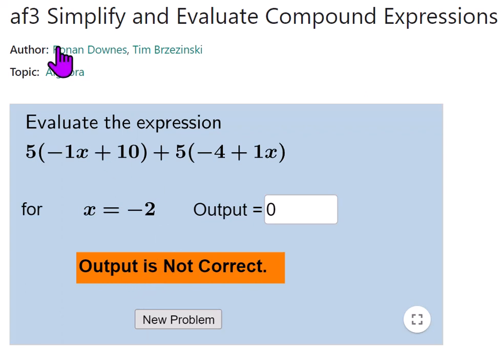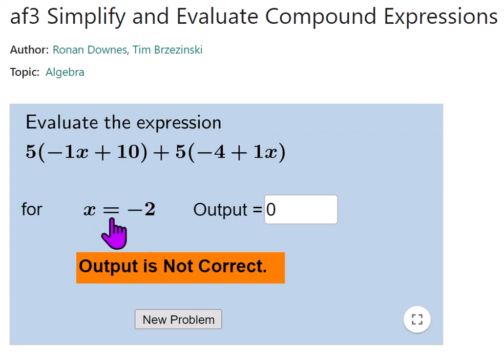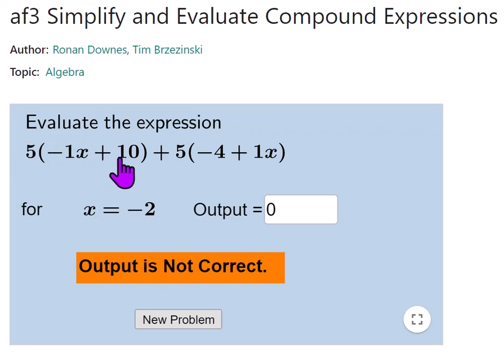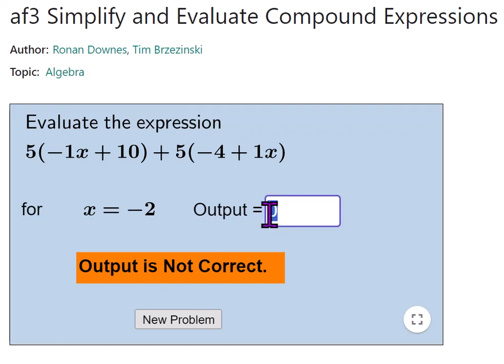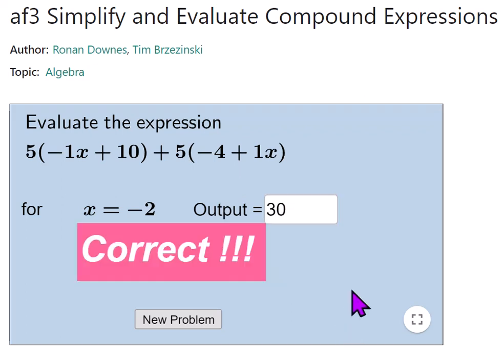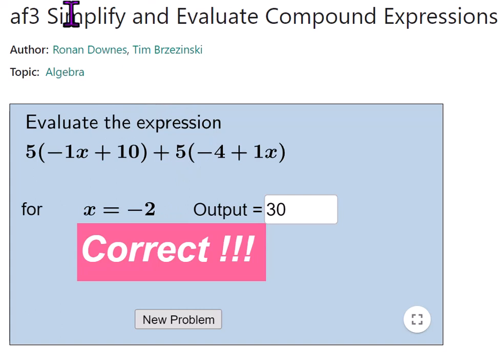af3 Simplify and Evaluate Compound Expressions